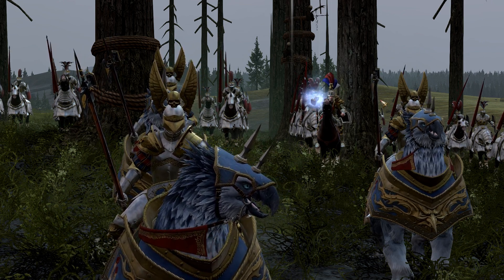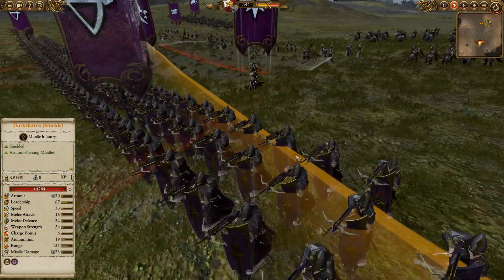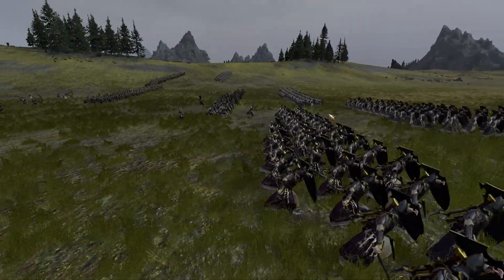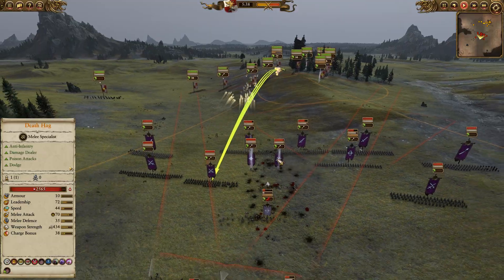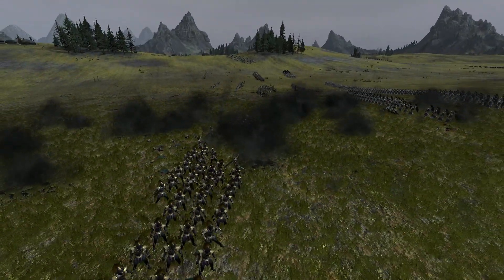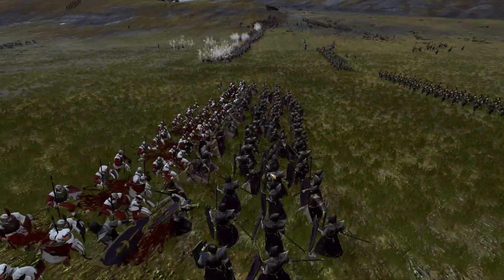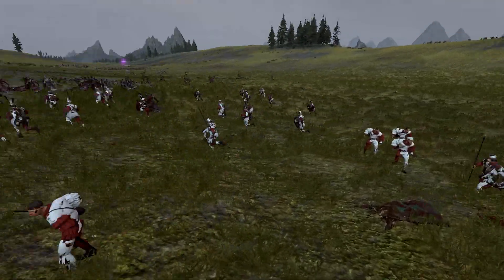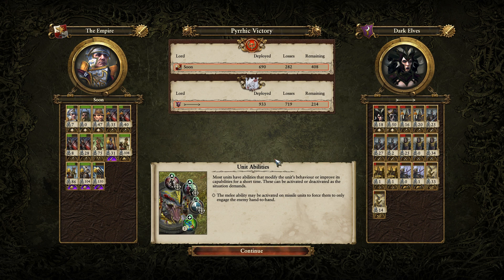Franz Shows Morathi His Rockets // Total War: Warhammer II Online Battle #291